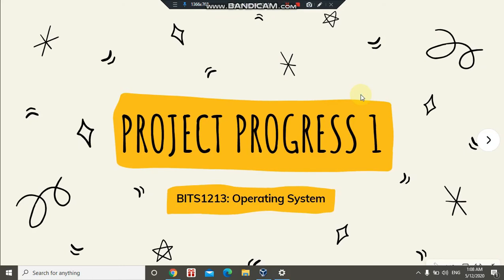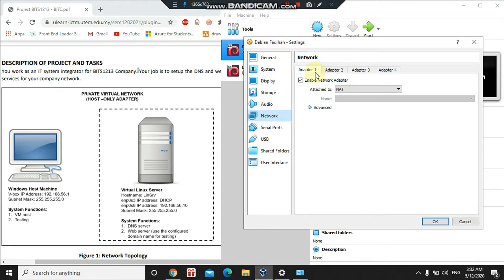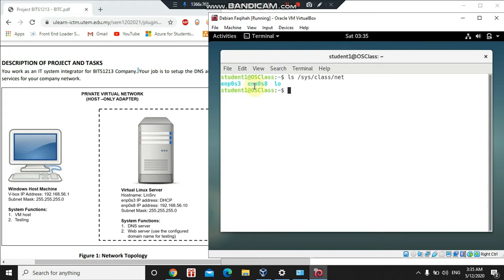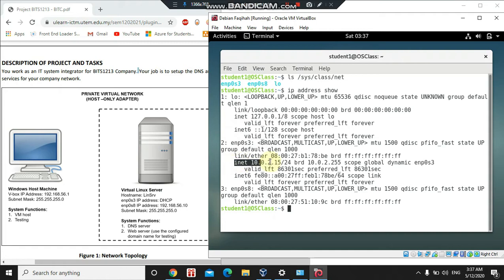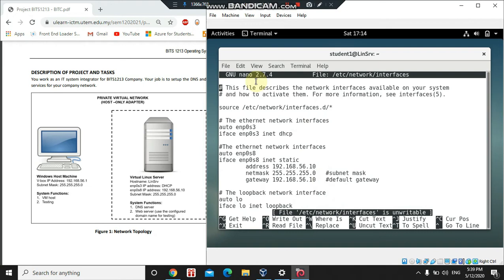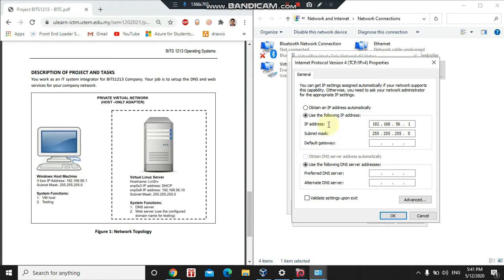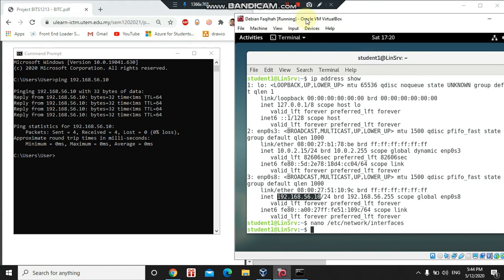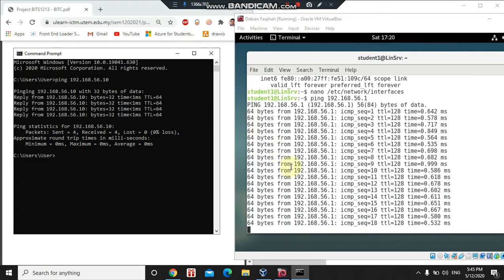BITS1213 OS Project: Connecting using static IP address between server and client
Faqihah Mohd Husni
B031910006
BITC S1G1